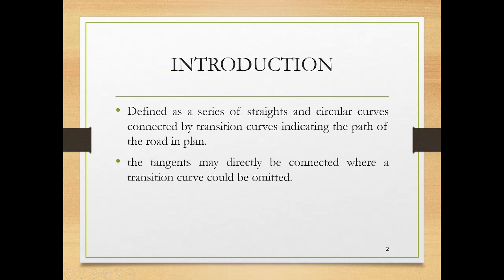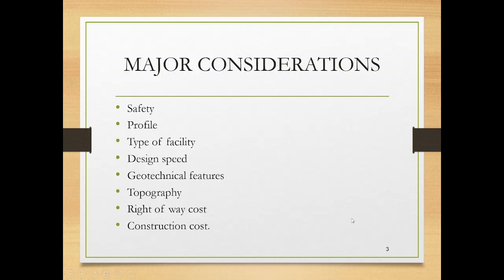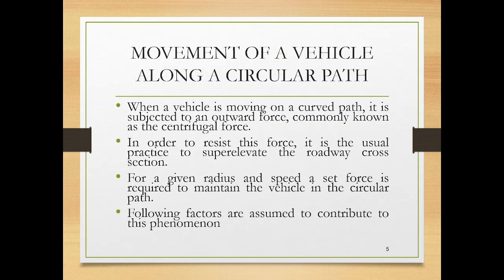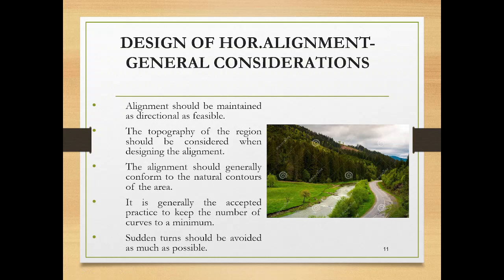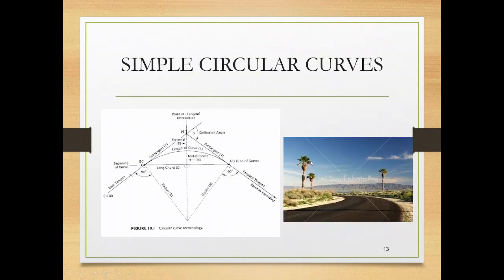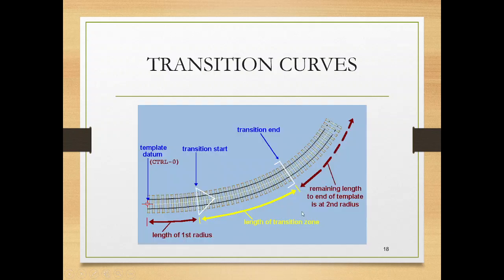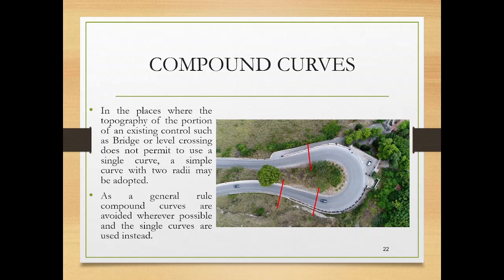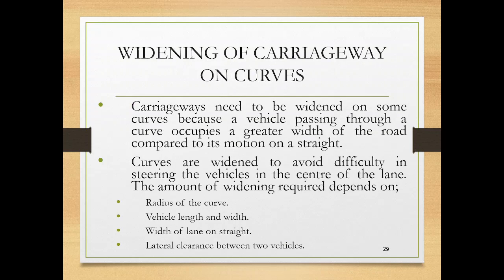Lecture-1: Horizontal Alignment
Horizontal Alignment